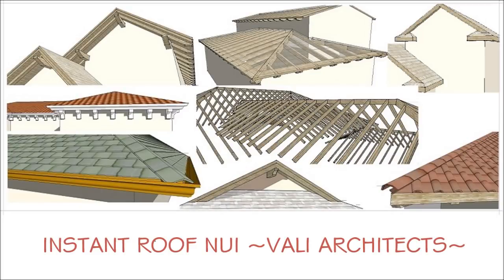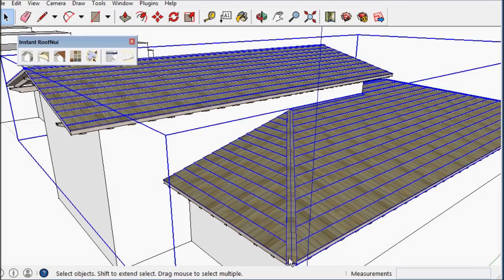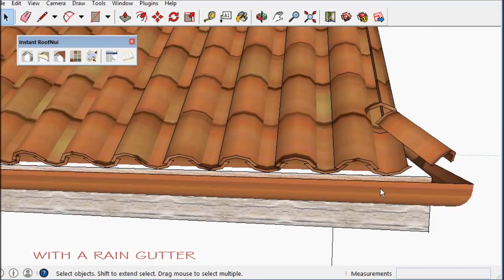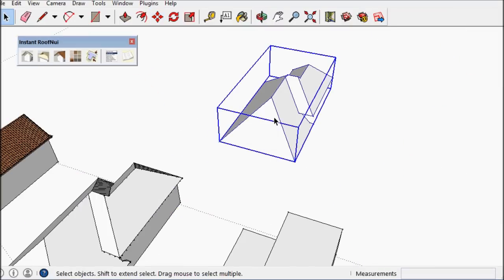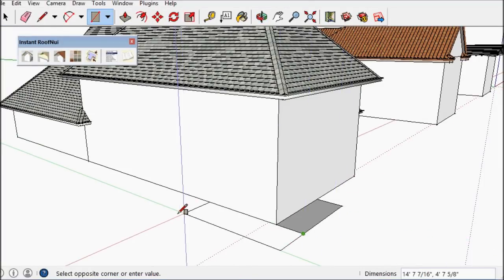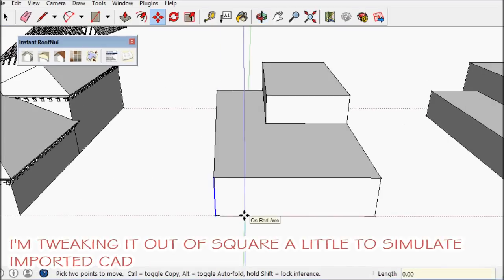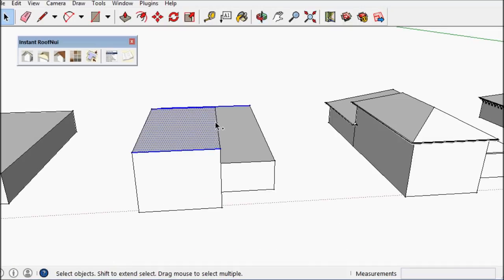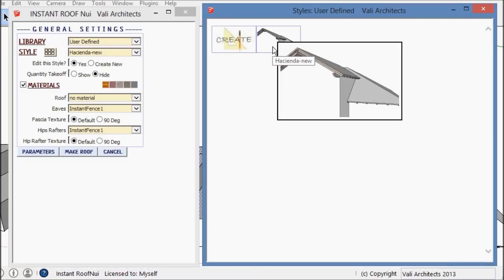SketchUp Instant Roof Nui Overview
Instant Roof Nui -- it does everything Instant Roof plugin does plus:
SketchUp 2014 compatible, Full Framing, Beam Ends, Corbels, Greek Returns, Many Beam, Rafter Styles, Variegated Shingles, Tiles, Take Offs, and even more...